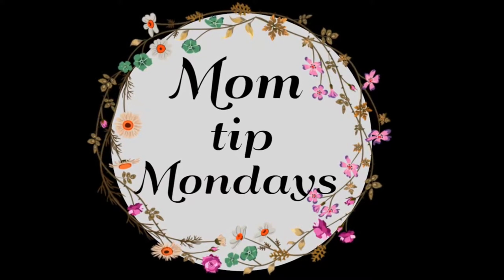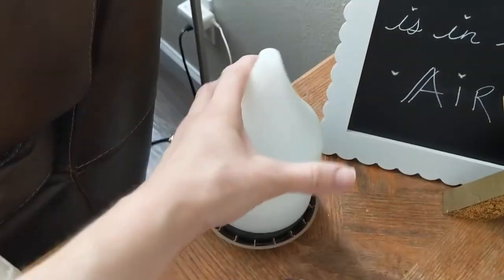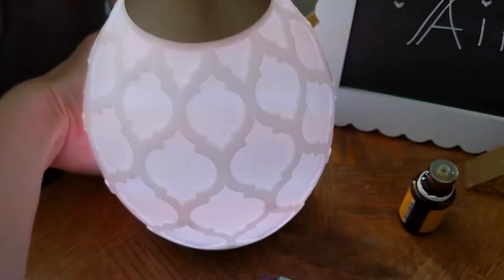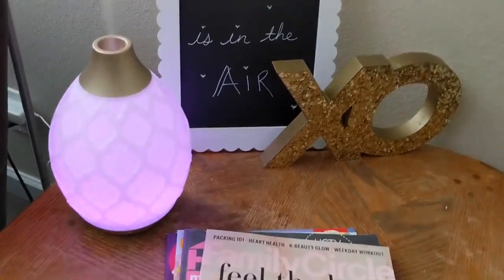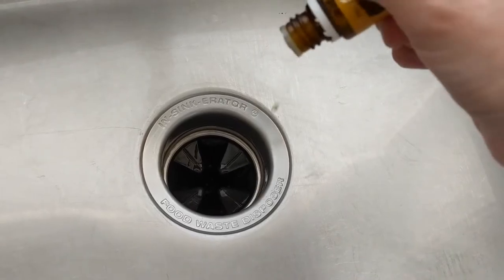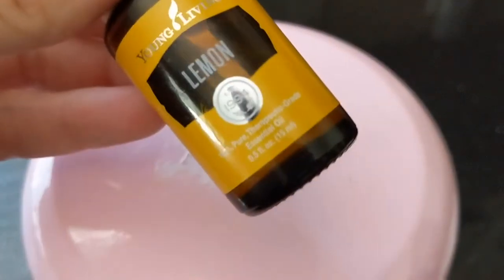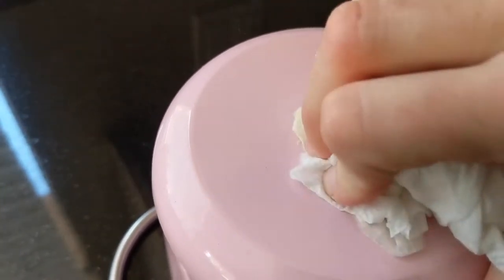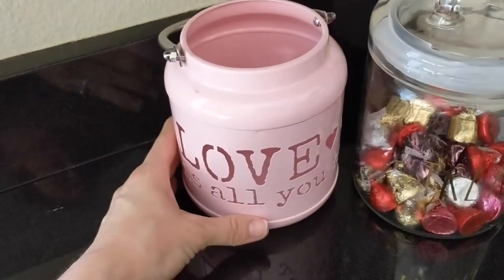CLEANING WITH LEMON ESSENTIAL OIL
Welcome to THE MAMA LOUNGE! In this video, I will be showing you tips on CLEANING WITH LEMON ESSENTIAL OIL. This is apart of the Mom Tip Mondays, where a bunch of mamas here on youtube collaborate together to bring you tips every single Monday!

Follow Mom Tip Mondays on Instagram for upcoming videos!

Products Used:
Lemon Essential Oil
(USE CODE: 1909663 to access)
-URPOWER Cool Mist Humidifier Diffuser (this is a good, inexpensive dup.)

(for more social links)

↠GROVE COLLABORATIVE - Here's a $10-off your first purchase with Grove Collaborative
↠YOUNG LIVING ESSENTIAL OILS & ACCESSORIES *Executive Distributor at Young Living*

↠Keurig Single Serve Coffee Maker K55 ($92.96)
↠Mrs. Meyers, Method, Seventh Generation products
↠Essential Oils or Thieves Household Cleaner (sign up as retail and search" Thieves Household Cleaner")

↠Tri-pod & Joby
↠Voiceover Mic - Blue Yeti
↠Camcorder Mic
↠Editing Software - iMove: Free with Mac or iPhone
↠Computer - Apple iMac

The money goes directly back into my channel for better content and quality. I would not partner up with a company that I do not 100% trust, use and love personally.